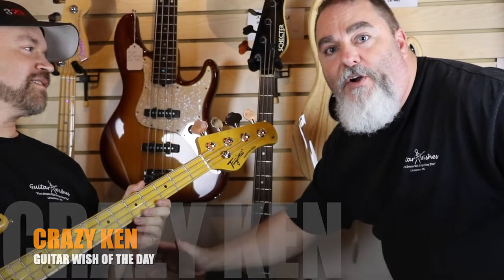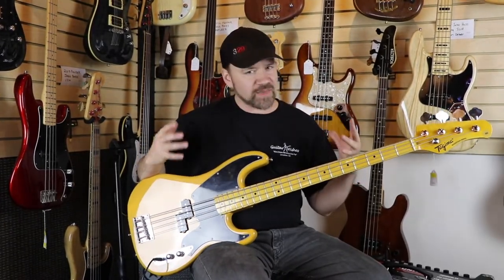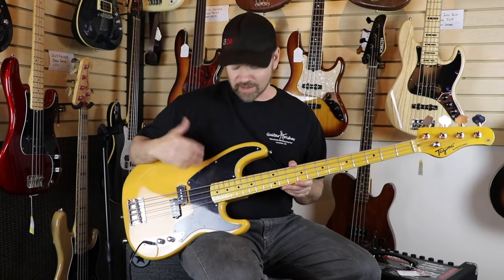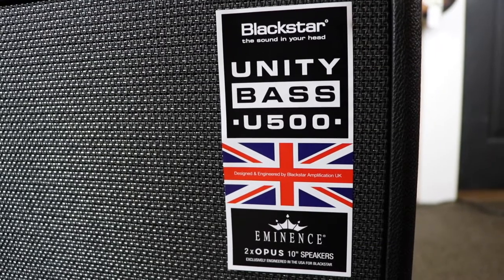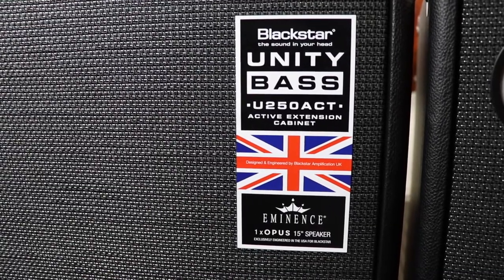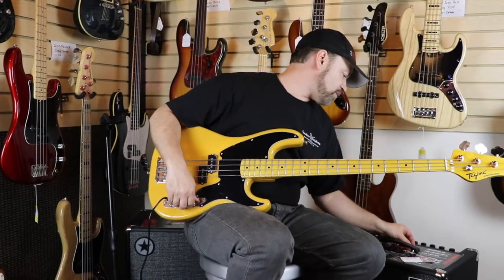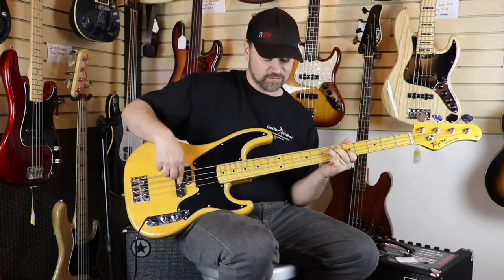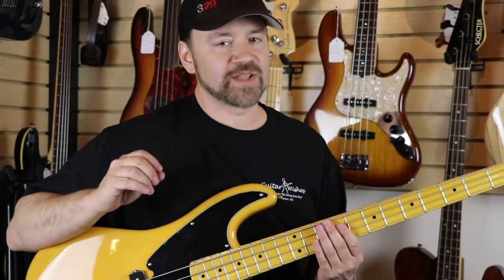GUITAR WISH OF THE DAY: SPOTLIGHTS TAGIMA BASSES & NEW BLACKSTAR BASS AMPS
GUITAR WISHES SPOTLIGHTS TAGIMA BASS AND NEW BLACKSTAR BASS AMPS.  LEE DEMONSTRATES THE DIFFERENT SOUNDS AND FEATURES OF THE NEW BLACKSTAR BASS AMPS AND SHOWS OFF THE GREAT CRAFTMANSHIP AND SOUNDS OF THE TAGIMA BASS.